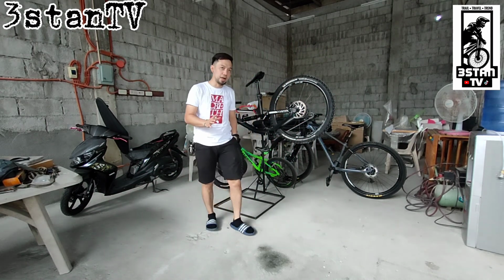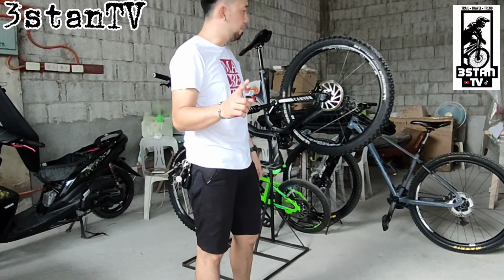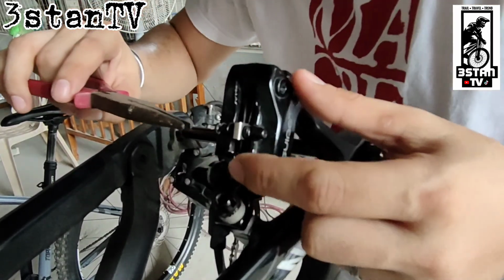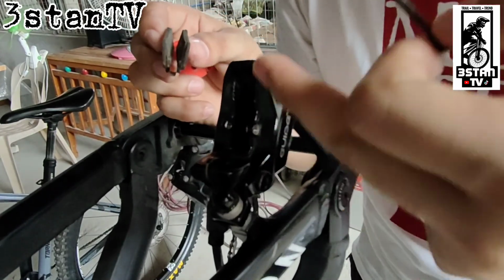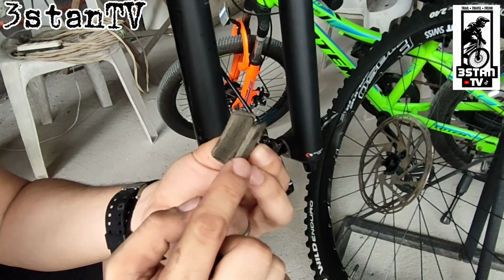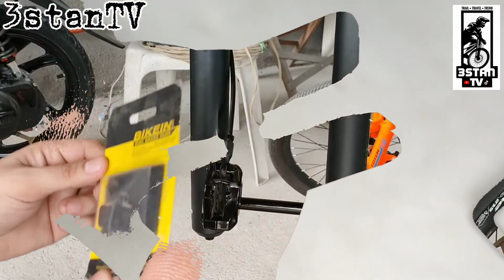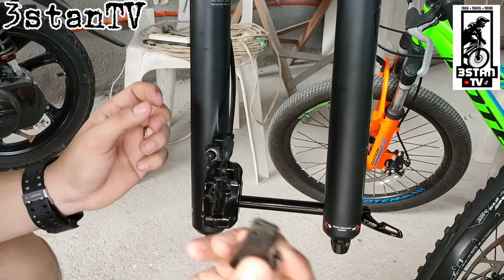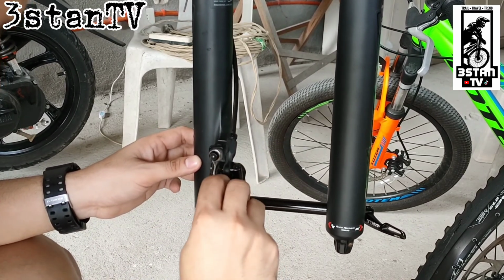How to Replace MTB Brakepads